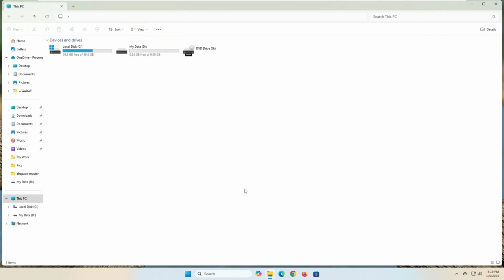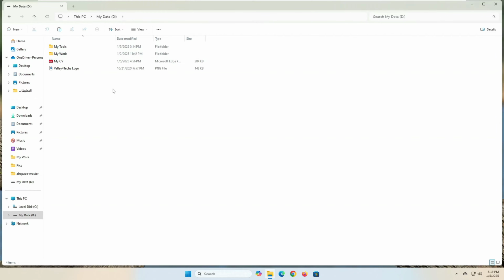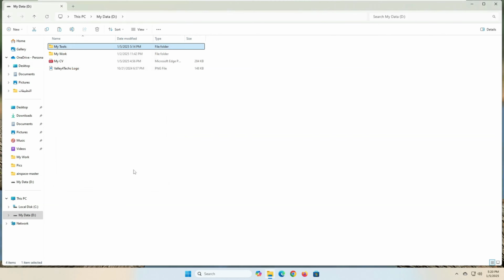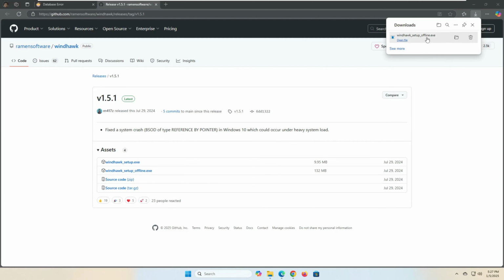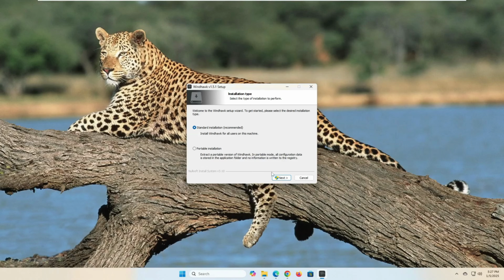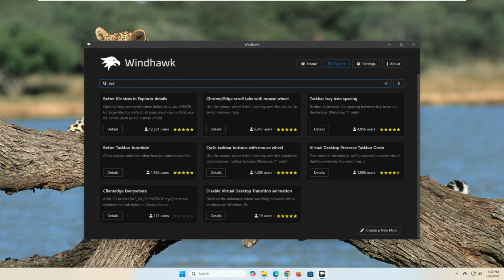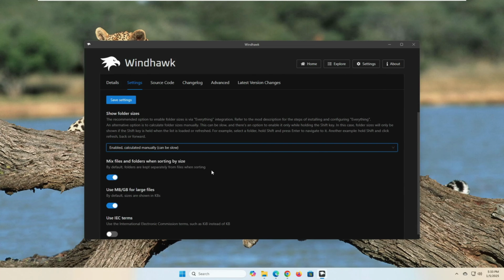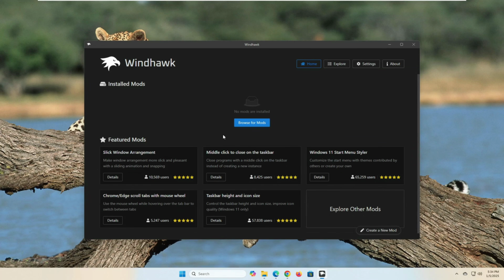How to Show Folder Sizes in Windows File Explorer | Easy Step-by-Step Guide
Are you frustrated because the Size column in Windows File Explorer doesn’t display folder sizes?

You're not alone! By default, File Explorer only shows file sizes, leaving folders blank. But don’t worry—this video will show you how to enable folder size display quickly and easily.

💡 In this tutorial, we’ll explain:
• Why Windows File Explorer doesn’t show folder sizes.
• The traditional way to check folder sizes manually.
• How to use the powerful Windhawk application to enable folder sizes in the Size column.

This step-by-step guide will help you customize File Explorer to make it more functional without compromising performance. Whether you're on Windows 10 or Windows 11, this method works seamlessly.

⭐ Key Features Covered:
✅ Why folder sizes are hidden by default in File Explorer.
✅ How to install and configure Windhawk to enable folder size display.
✅ Tips to manage and update the mod for future Windows updates.

- Folder size display in File Explorer.
- Windows File Explorer tips.
- Show folder sizes Windows 11.
- Enable folder sizes Windows 10.
- Windhawk mod tutorial.
- Customize File Explorer settings.